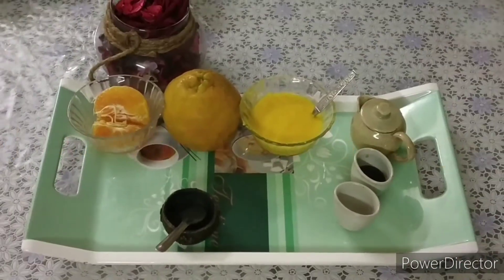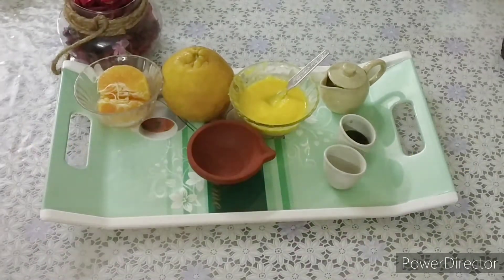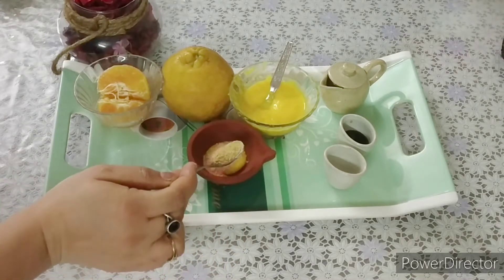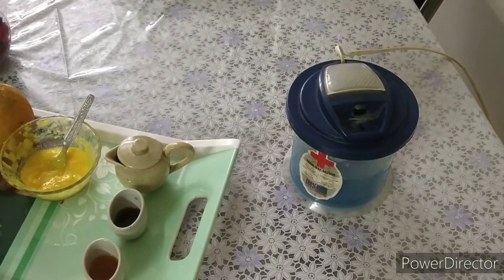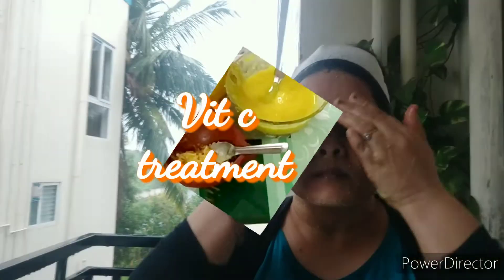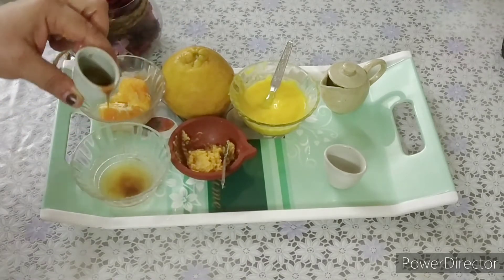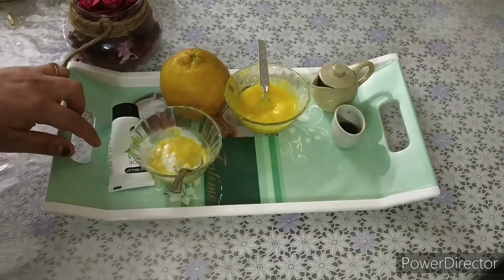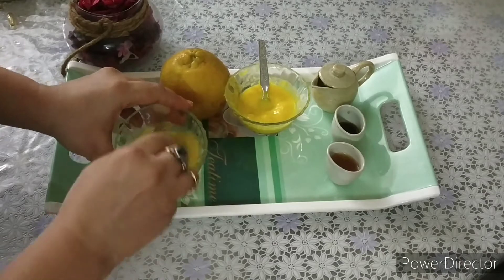Vitamin C Facial | at home | Orange facial |Collagen boosting facial |glowing skin | Removes Sun tan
(Subtitles available in English Hindi and Tamil)

(lf video is not visible due to captions ,you can turn off the captions ,on right side of the video when you will click you will get 3 dots ,click there and you will get option to turn off the captions ,and option for captions in your preferred language also you will get)
0
Hi friends welcome to Doctor T's Angle and I am Dr Teeshaa Today's video is about how to do Vitamin C Facial at home , it is very good for glowing skin,removing suntan ,for boosting collagen on face ,increases elasticity. of facial skin .Hope you will enjoy it.

Deep nourishing hair pack for dry and dull hair

Easy glam eyes with bold lips